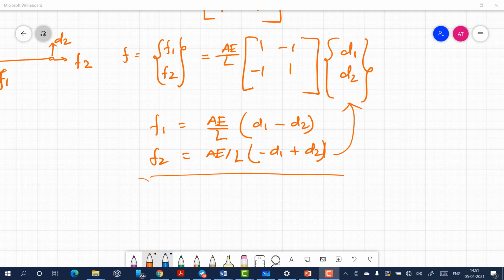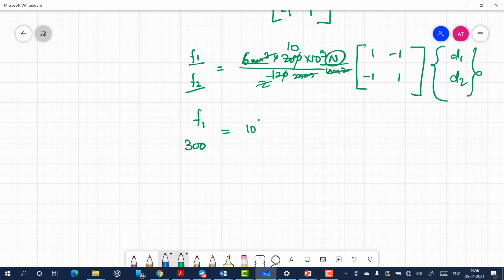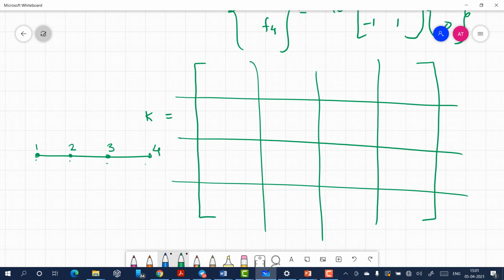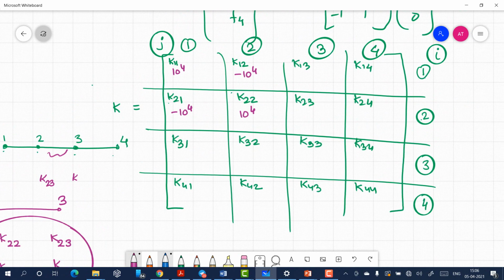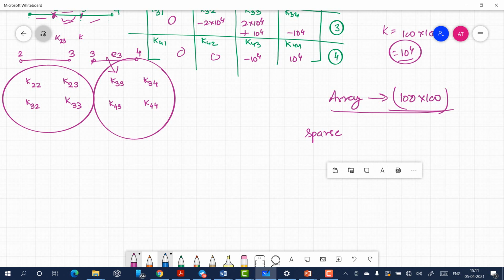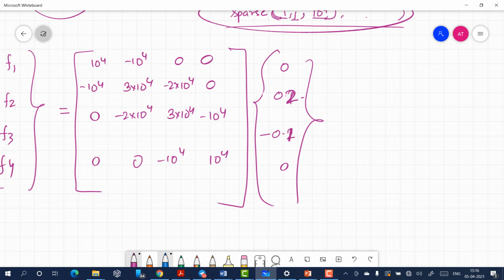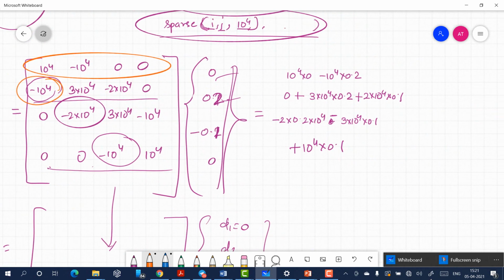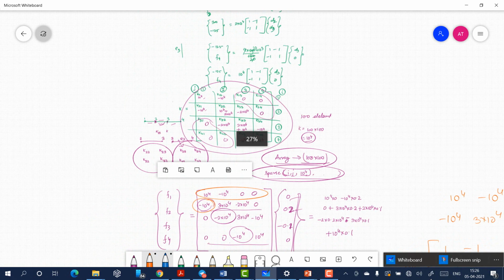MM308 Lecture 3 One dimensional problem Assembly matrix